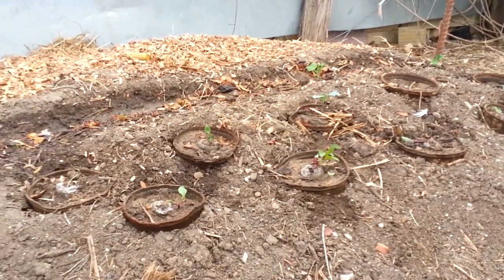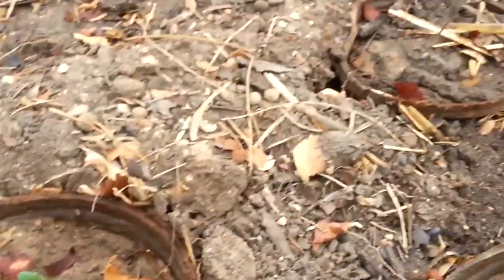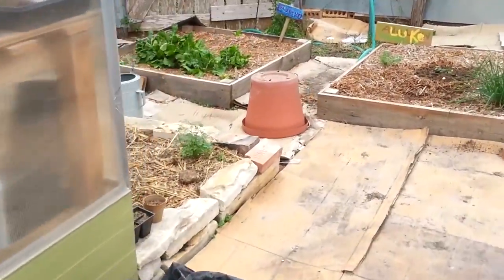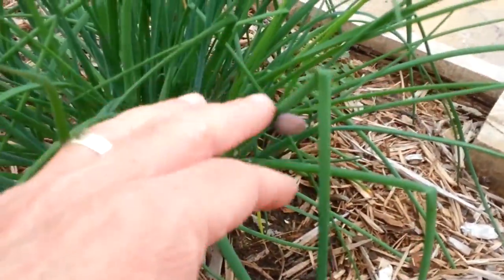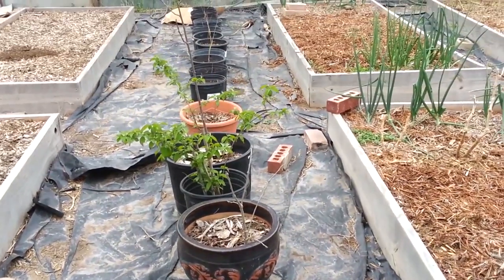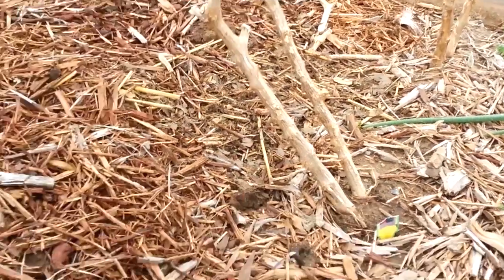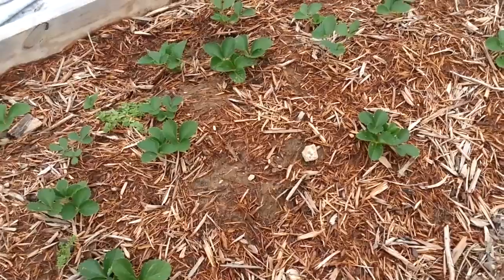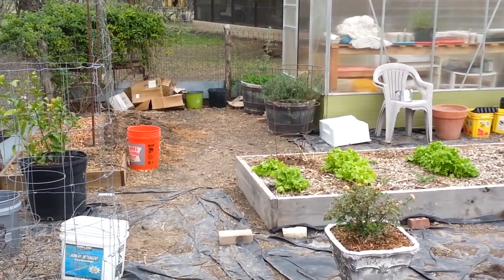Did the Pepper Plants over winter well?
Oh my... I really should knock the dust off my forehead before doing close ups! I had just gotten off of the mower and went to work in the garden. Lately I've been so busy that I haven't had time to do any real video production so this sloppy version of me here... yep, that's what you get for now.

I have high hopes for my garden this year, but I'm battling some buggers. There are pill bugs everywhere.

Also, remember those pepper plants that I prepared to over winter last Fall?  You get to see how they are doing in this video :)